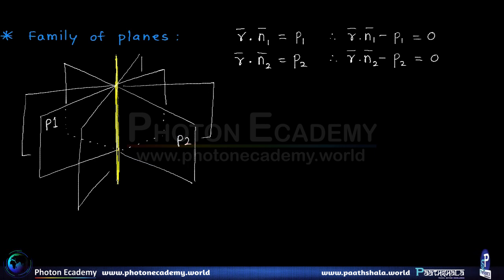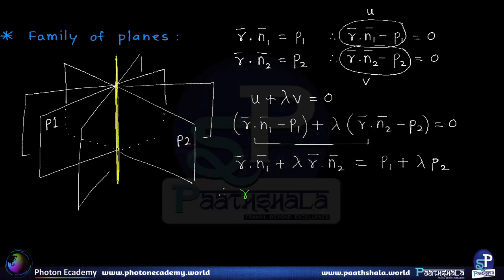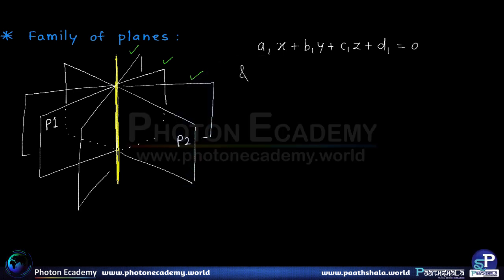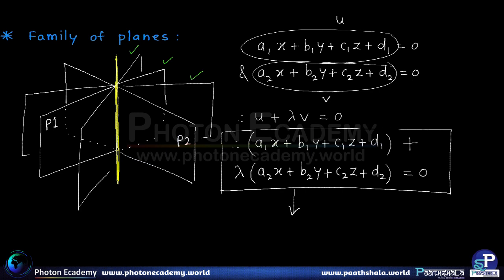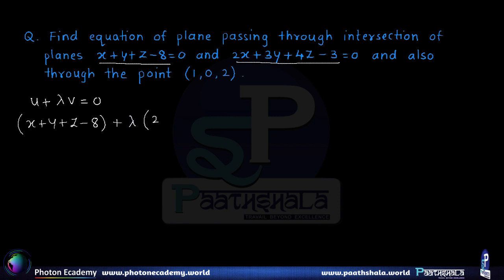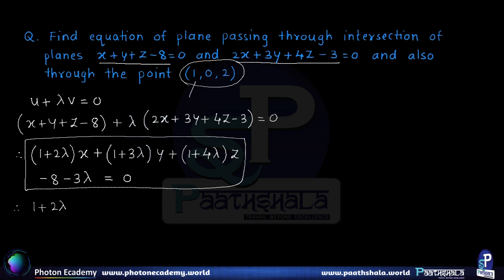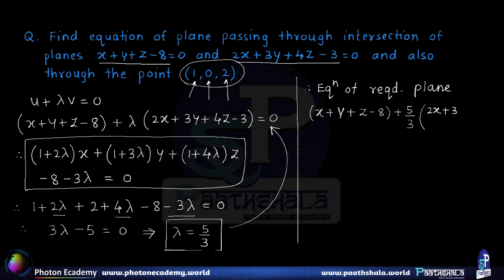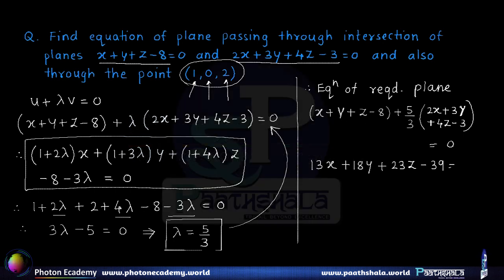Plane 06 Family of Planes | SBM sir